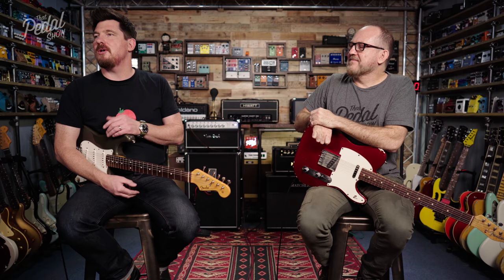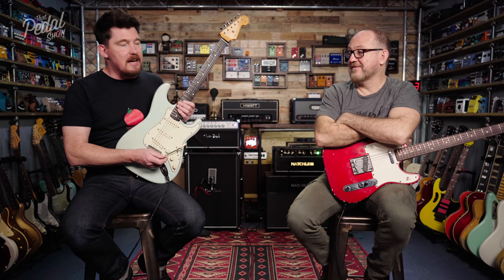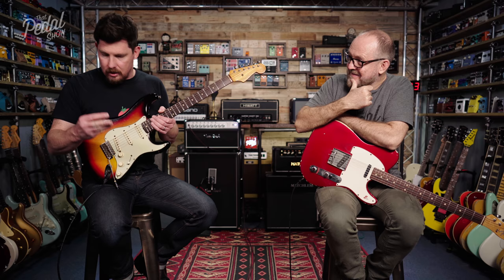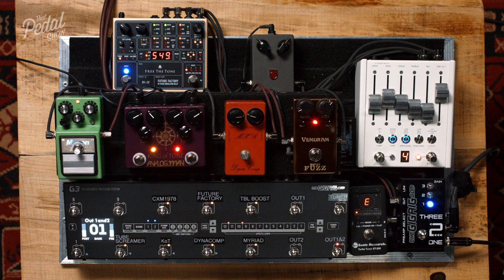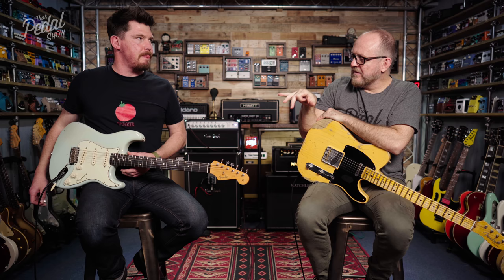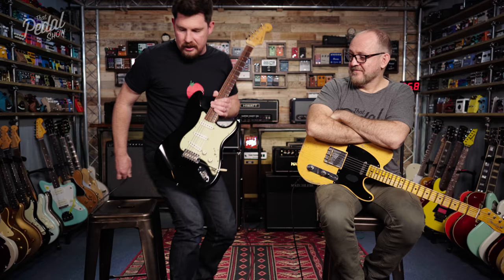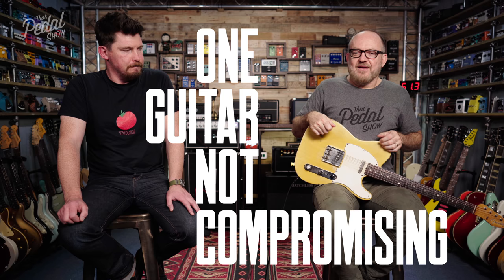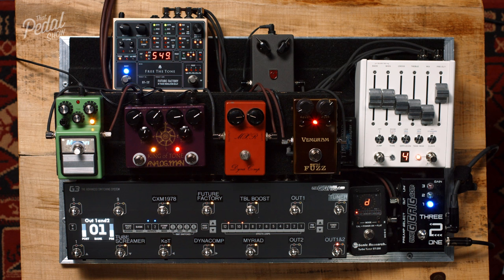Strat Vs Tele – That Pedal Show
Mick loves Strats, Dan loves Teles: will this video help you decide on a favourite?

Life too short for long YouTube videos? You can find timings for interesting bits and go-to sections below.

A very warm welcome to the show, and thank you for being here. Regular viewers will know that Daniel is a confirmed Fender Telecaster devotee, while I (Mick here) have given most of my playing life to the Fender Stratocaster.
In this video we thought we'd have a bit of fun and fire off five reasons each, explaining our connection with these all-time classics. Of course anyone out there who already has a favourite won't be swayed by this video – and nor should you be! Moreover we hope it will do three things.
First, it may help those of you who are perhaps less au-fait with Strats and Teles, to understand some of their key charms, if you're thinking of taking the plunge.
Second, for anybody struggling to bond with either, this video might give you some ideas or even a better question or two to ask, in order to help you enjoy your guitar more.
Thirdly and lastly, if you are already a confirmed Strat or Tele, hopefully there will be something here for you to try, or maybe even convince you that having both is really the only sensible way forward.

We filmed this just before England's second Covid lockdown kicked in. As such Simon wasn't around and Mick decided a 25mm lens on a full-frame camera was a good idea. So, a) sorry you can't see the dB meter and, b) we promise never to go this wide again. Some alarming angles for sure. Ahem.

• Analog Man modded Maxon OD-9 with Bad Bob Boost

• MXR Dyna Comp (vintage, links are to new version)

• Free The Tone FF-1Y Future Factory RF Phase Modulated Delay

Interesting bits and go-to sections:
- Intro sillness: 00:00
- What are we doing today? 02:00
- How Simple This Thing Is: 03:22
- It's Got A Wobble Bar Ferchrissakes: 06:25
- Nothing Rocks Like A Tele Bridge Pickup: 09:05
- Positions Two & Four: 12:07
- The Tele Neck Pickup: 17:30
- Strats Can Rock: 22:19
- Country Guitar: 25:38
- E Flat: 29:03
- One Guitar No Compromise: 35:00
- Fuzzes Were Made For Strats: 40:15

Guitars in this episode:
• Fender John Mayer Stratocaster - no video yet
• 1961 Fender Stratocaster - no video yet
• Fender American Vintage ’59 Stratocaster (2012) – no video yet
• 1965 Fender Telecaster - no video yet

• Two Rock Classic Reverb Signature with Two-Rock 212 cabinet / TR 1265B speakers
• Matchless HC-30 with Matchless ESD 212 cabinet / Celestion G12M Greenback & G12H Anniversary speakers